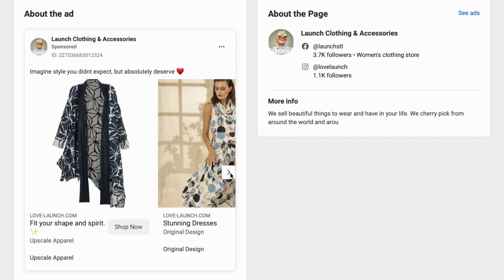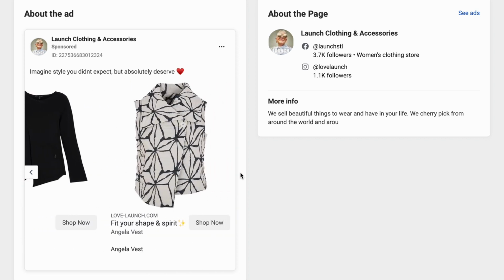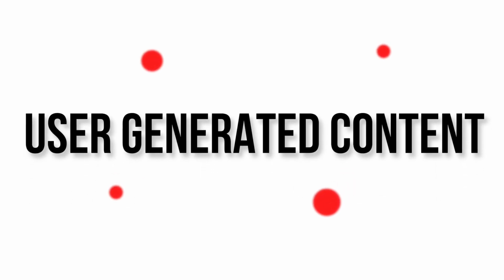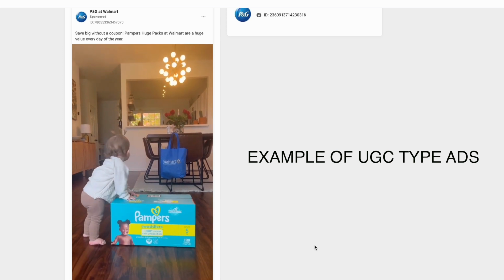TOP 5 HIGH CONVERTING Facebook Ads That Skyrocket Conversions INSTANTLY!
I discuss the TOP 5 HIGH CONVERTING Facebook Ads That Skyrocket Conversions INSTANTLY!. This Facebook ad tutorial will walk you through step by step the best creatives you should be using for your facebook ad campaigns.

📸 Best Youtube Gear You Will Ever Need📸